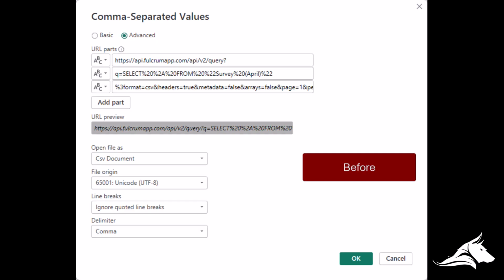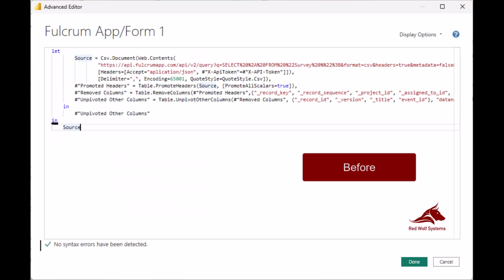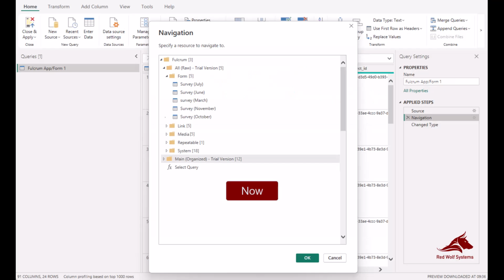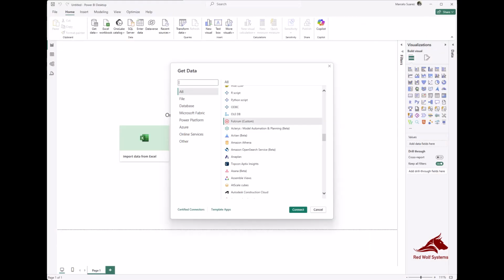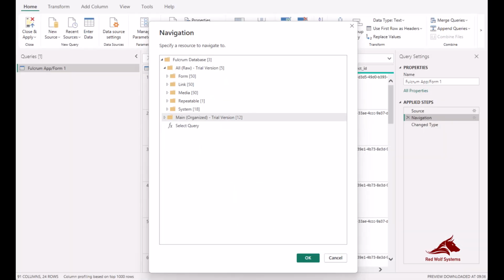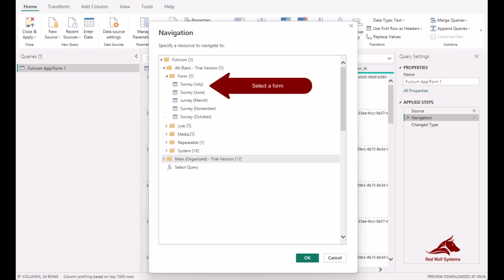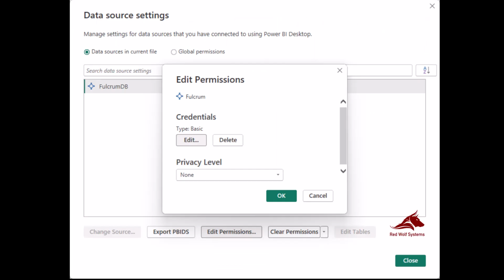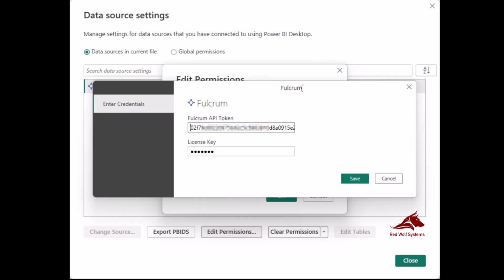Fulcrum PowerBI Connector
Red Wolf Systems Fulcrum Power BI Connector, a powerful custom-built connector to bring your field data from Fulcrum straight into Power BI. Designed for teams working in dynamic environments, this connector simplifies reporting and accelerates decision-making.

✔️ Real-time data synchronization from Fulcrum to Power BI
✔️ Automated form extraction and transformation
✔️ No manual downloads or third-party tools required
✔️ Supports geospatial and structured data collection
✔️ Instantly visualize insights for better field operations

Say goodbye to creating manual API queries.